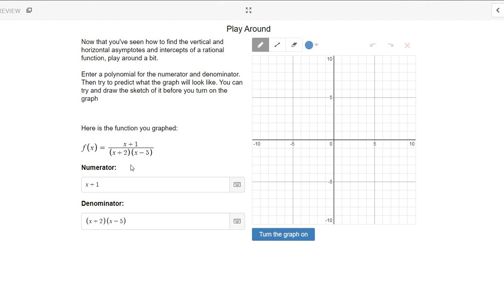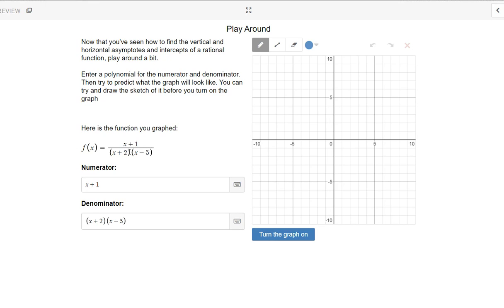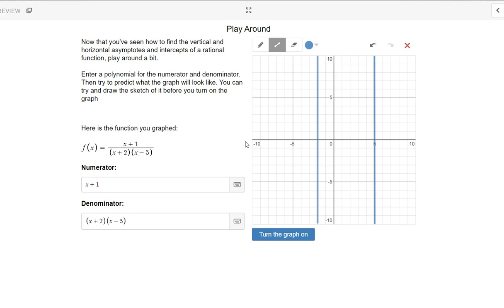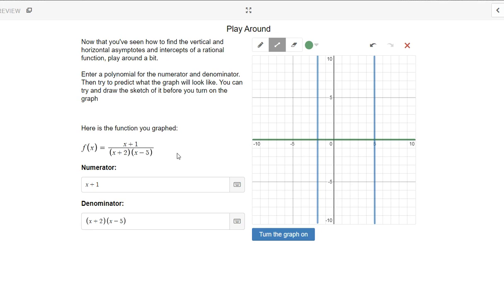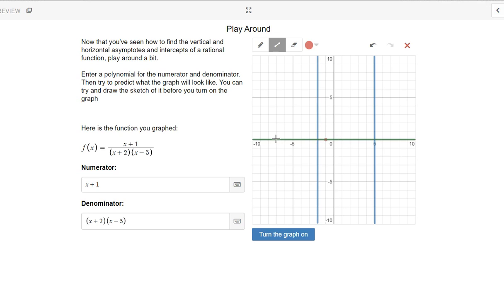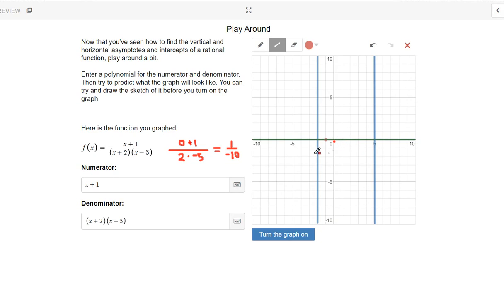Lesson Wrap-up: Using Asymptotes and Intercepts to sketch a graph.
Explanation of how we can use the asymptotes and intercepts of a rational function to get a rough sketch if the graph.